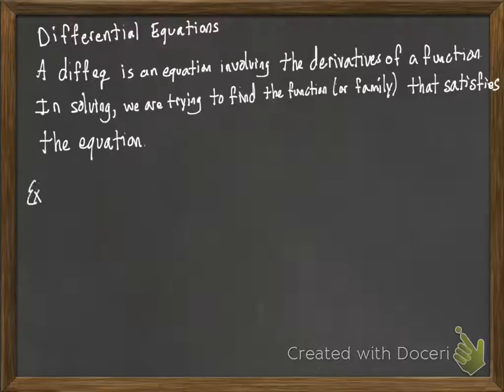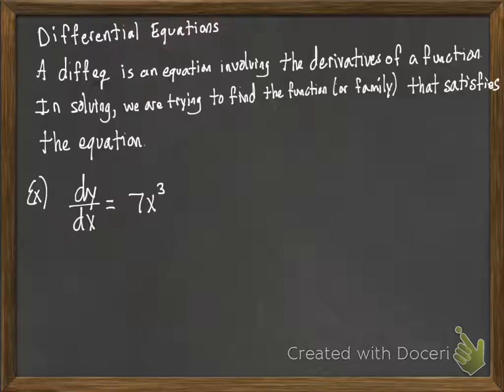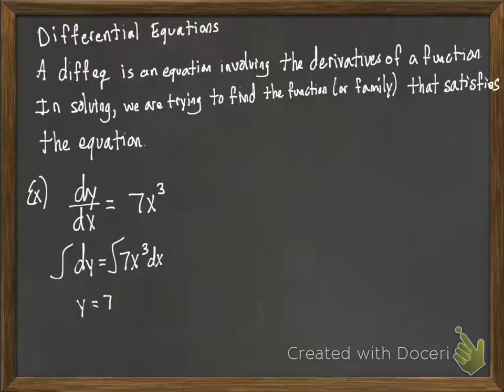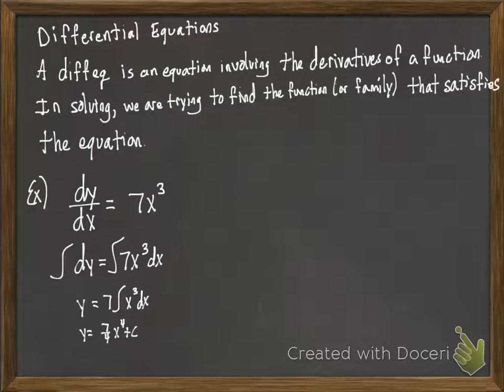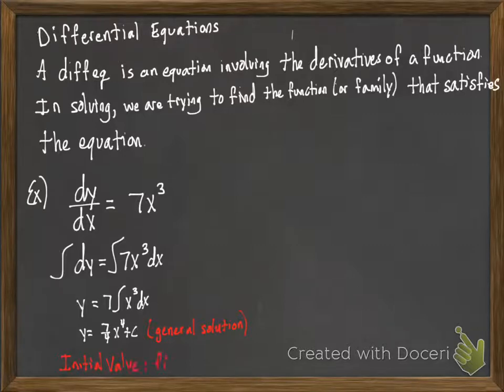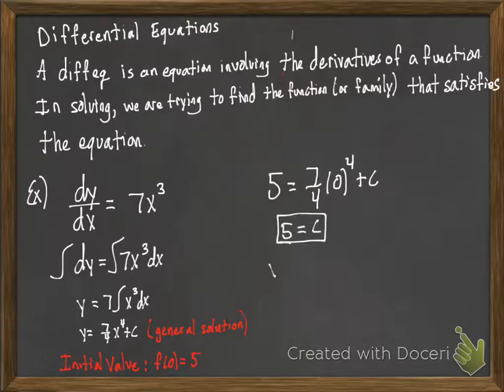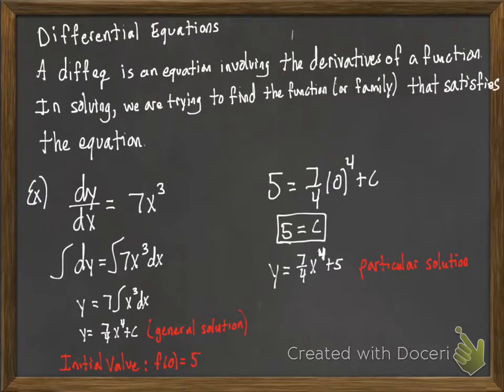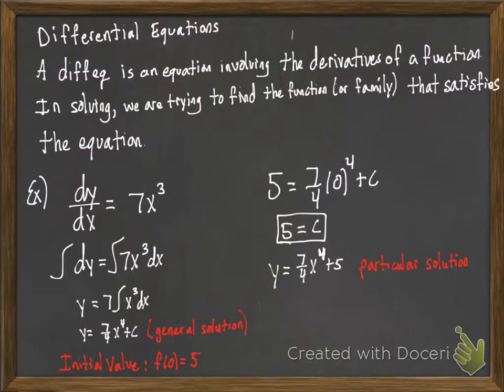Intro to Differential Equations (basic)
The concept of a Differential Equation is introduced.